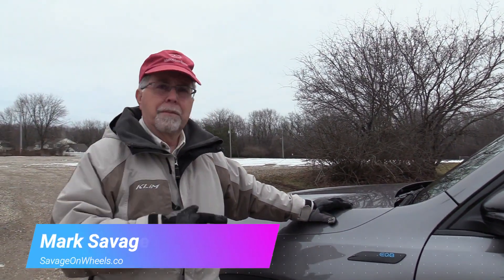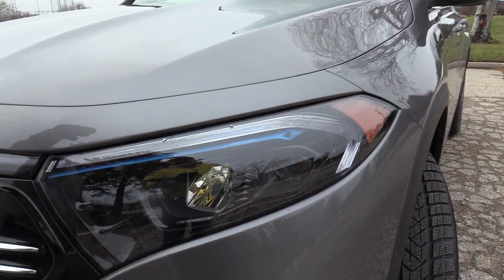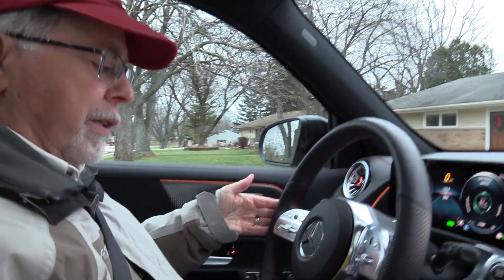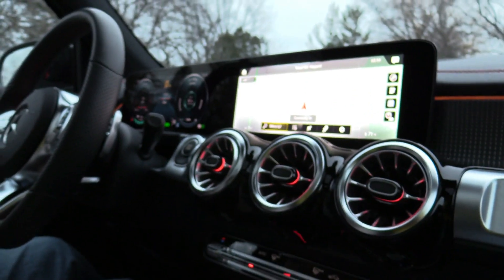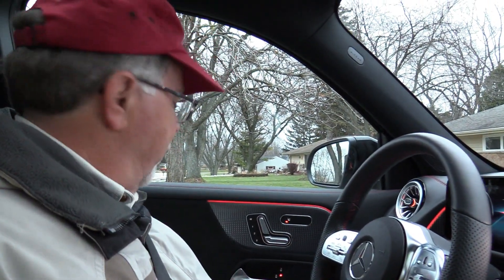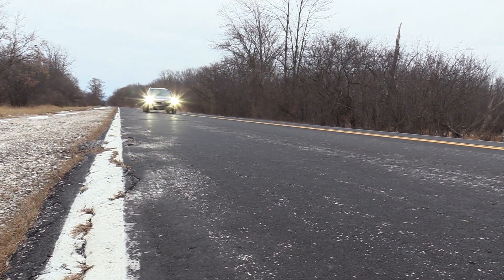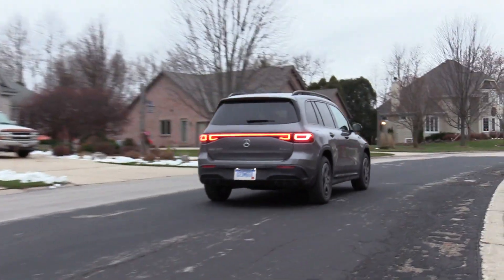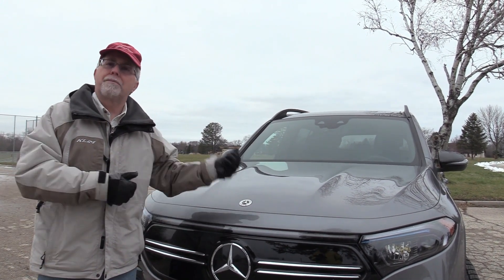2022 Mercedes EQB Suv review by Mark Savage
Mercedes-Benz continues to befuddle buyers with its nonsensical alphanumeric “naming” of vehicles, thus the new EQB300. That's an electrified GLB, the gas-powered model, with a few tweeks. This is AWD (4Matic) and boasts 225 horsepower and I can attest that the EQB300 is a hoot that’ll scoot. I liken its feel to that of a MINI.

Be sure to check out more reviews along with fun stuff at SavageOnWheels.com